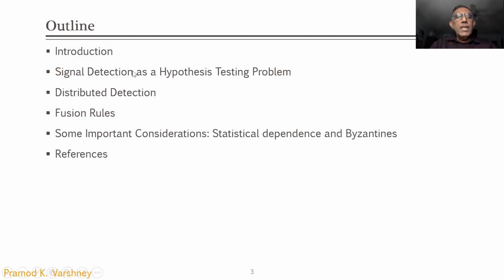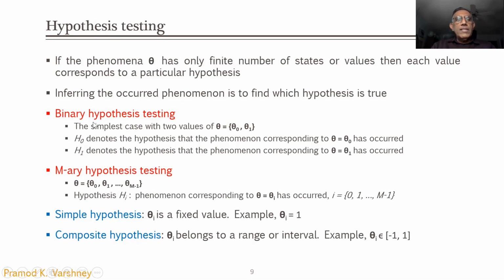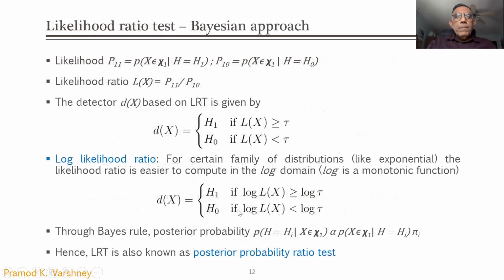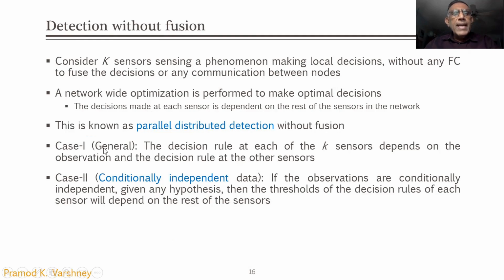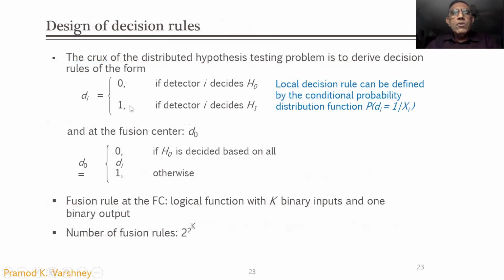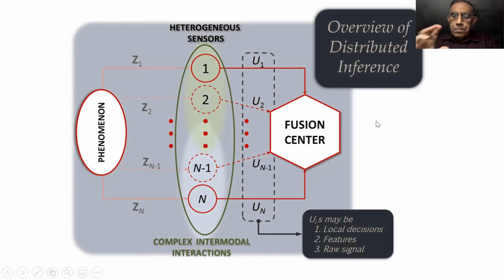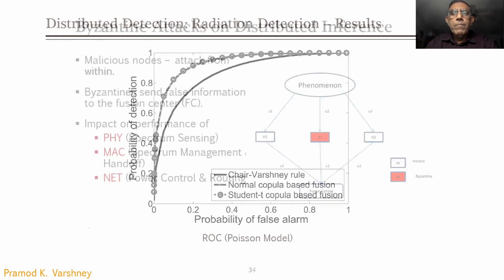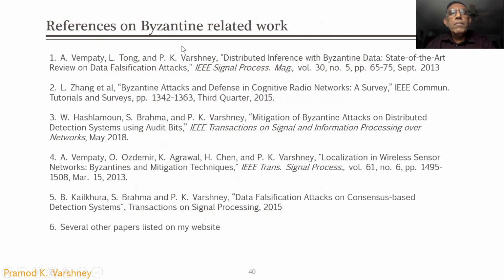Signal Processing for IOT – Decision Fusion In Sensor Networks PART- 1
Title: Signal Processing for IOT – Decision Fusion In Sensor Networks PART- 1
Author: (1) Pierluigi Salvo Rossi, (2) Domenico Ciuonzo, (3) Pramod K. Varshney

Abstract: The digital transformation is pervading almost every aspect of human life, ranging from healthcare to industry, from entertainment to communications and security. In this respect, the Internet-of-Things (IoT) paradigm plays a crucial role, with a multitude of networked devices interacting with the physical world and providing services through data collection, communication, processing and control. However, several applications require sophisticated design of tailored techniques to perform a wise capitalization of the extracted information with respect to the utilized resources. Energy-efficient IoT design, for example, enables long-life operations with a significant OpEx cut, due to reduced replacement and maintenance costs. Accordingly, this tutorial adopts a statistical signal processing perspective and focuses on the distributed version of the binary-hypothesis test which supports several energy-efficient IoT practical applications concerning the robust detection of a phenomenon of interest (e.g. environmental hazard, oil/gas leakage, forest fire). The reference scenario is a wireless sensor network and a fusion center with multiple antennas collecting and processing the information. The presence of multiple antennas at both transmit and receive sides resembles a multiple-input multiple-output (MIMO) system and allows for utilization of array processing techniques providing spectral efficiency, fading mitigation, and low-energy sensor adoption. The problem is referred to as MIMO decision fusion. The objective of this tutorial is to cover both design and of fusion approaches for this futuristic IoT setup. The tutorial is made of three main sections. Classical decision fusion over parallel-access and multiple-access channels is introduced in the first section. Coherent and non-coherent decision fusion, i.e. instantaneous and statistical channel state information (CSI) available at the fusion center, are discussed. The second section moves to the recent paradigm of MIMO decision fusion, based on array processing techniques. Special emphasis is put on the optimal fusion rule, and corresponding high requirements in terms of system knowledge and complexity. Hence, “Decode-and-Fuse” and “Decode-then-Fuse” approaches are introduced and compared in the coherent case, while the energy test and related optimality is discussed in the non-coherent case. An insight on fusion-rule design is given also for semi-passive (i.e. backscatter-aided) sensors, both with instantaneous and statistical CSI. Finally, the third section explores the massive MIMO regime, i.e. the case in which the fusion center is equipped with a large-size antenna. Identifying analogies with multiuser detection and exploiting the favorable propagation condition, (widely-) linear fusion rules are presented and energy-efficient transmission regimes are identified.